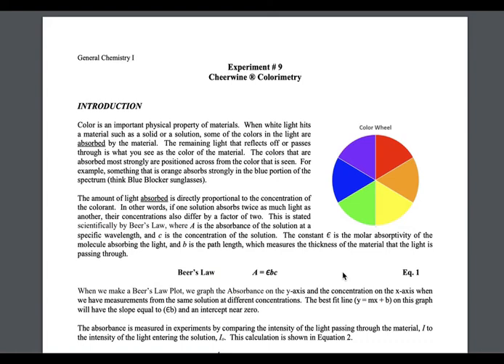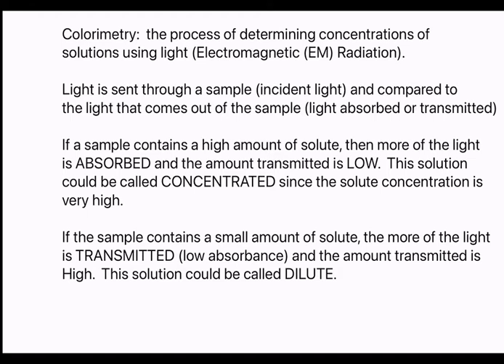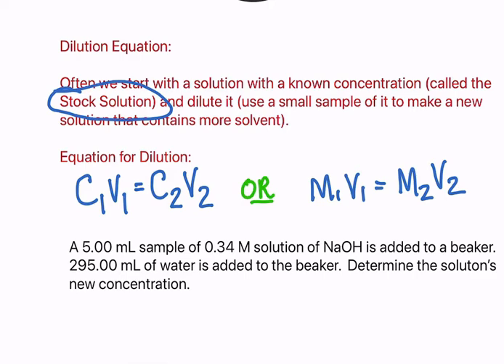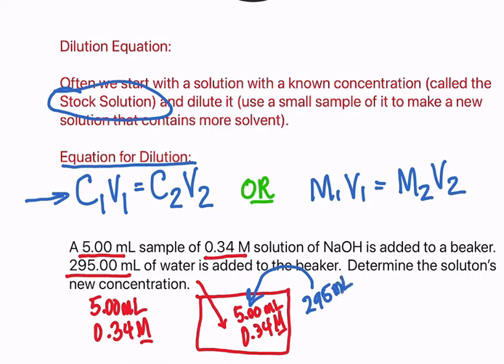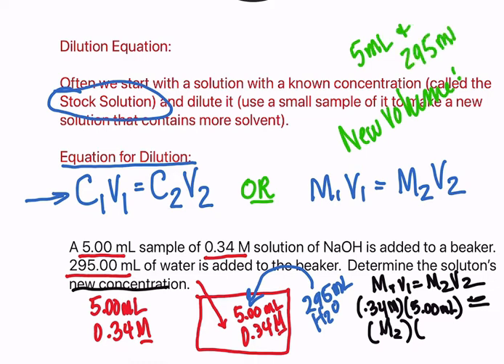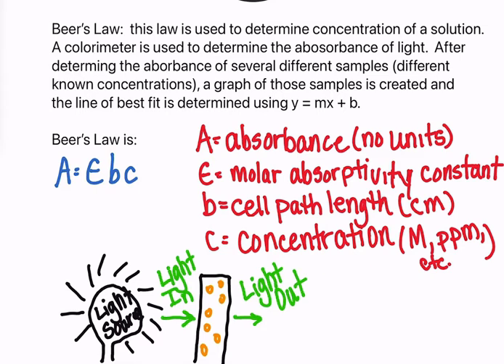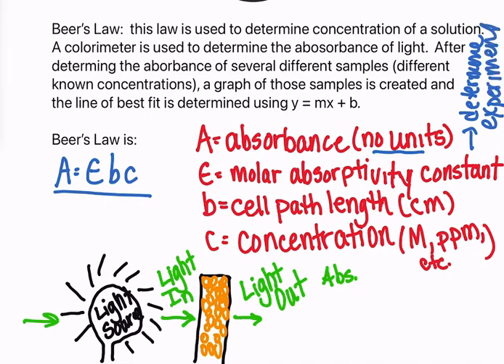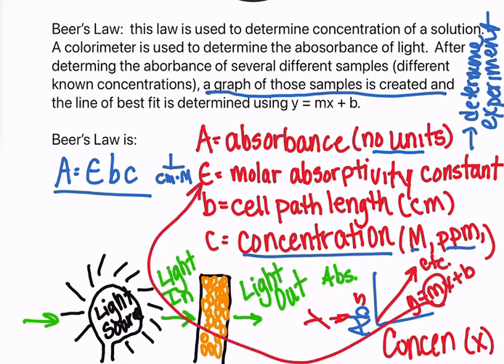Colorimetry Lab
Catawba College Colorimetry Lab